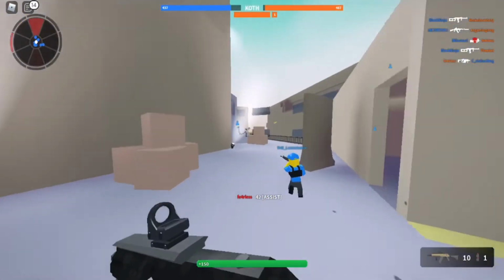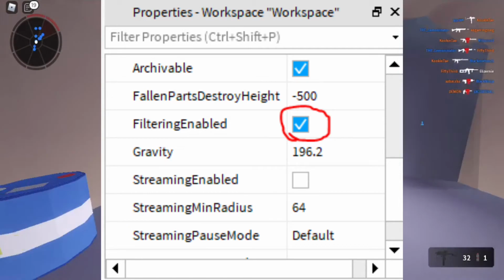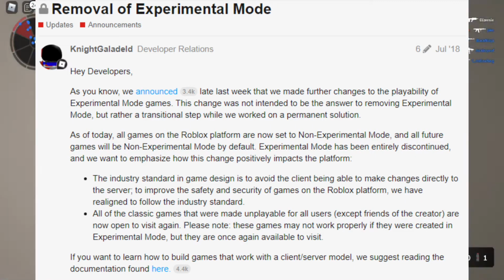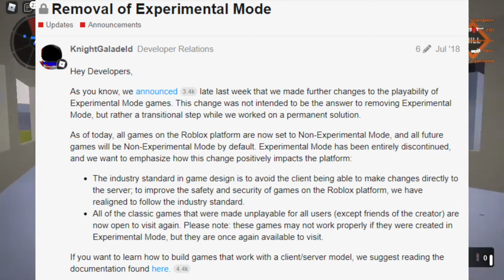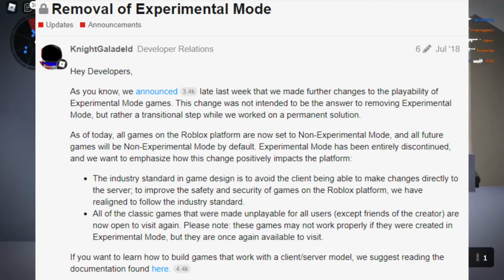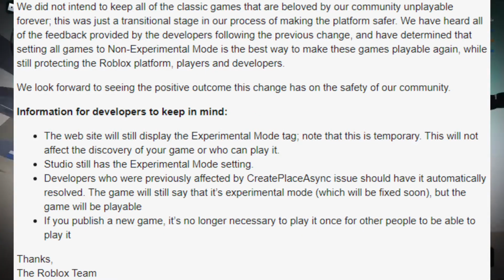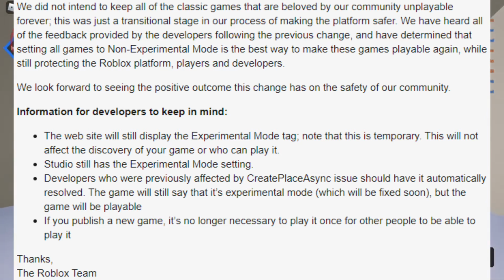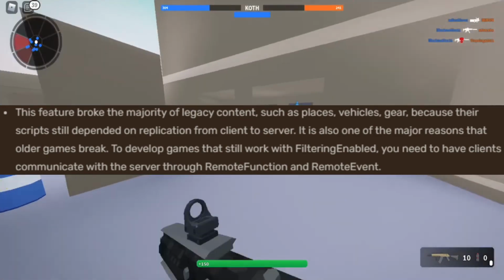Blast From The Past: Experimental Mode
In this video, I talk about the discontinued Roblox feature called Experimental Mode, where if a Roblox game didn't have filtering enabled turned on in Roblox Studio, the game's was put on Experimental Mode

Songs Used (In Order):
(Outro) Skylines - Audioscribe

This youtube channel is intended for 13+ audiences.

Hey! If you’re seeing this, comment the word “Aculamatata” to confused people who didn’t read the description ;)